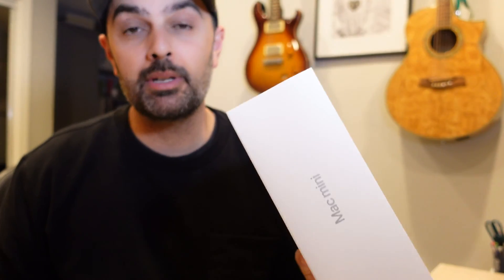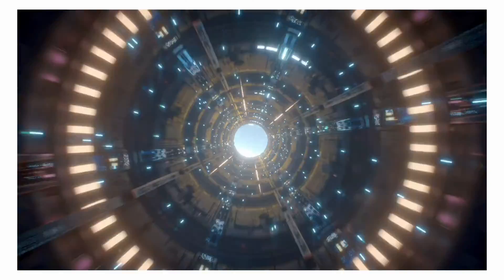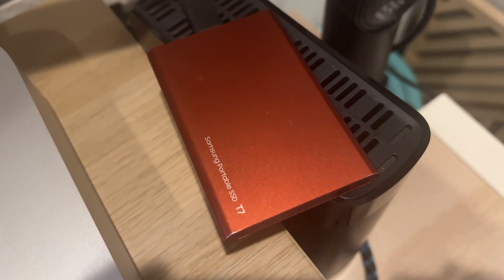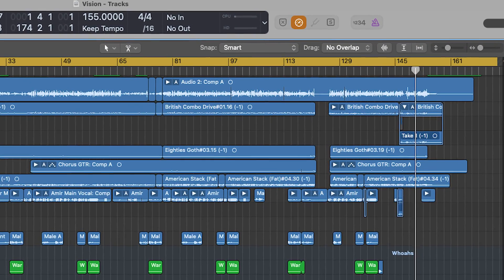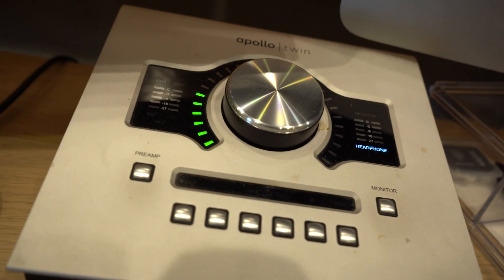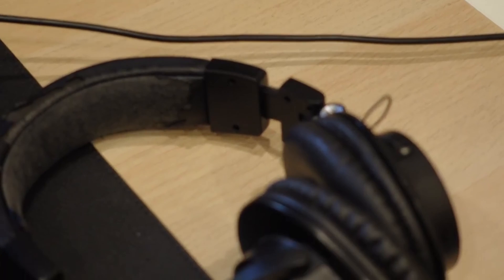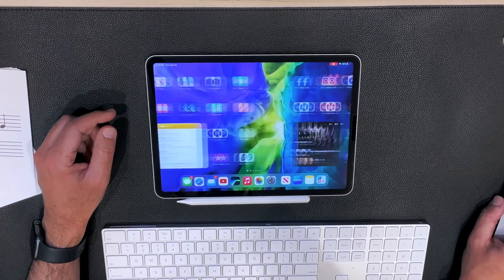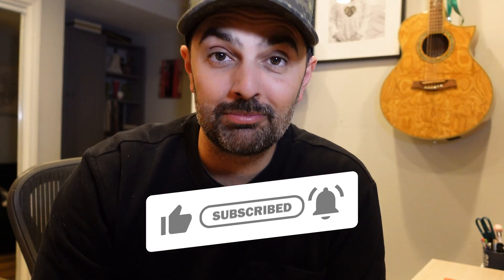M2 Pro Mac mini, 6 Months Review! PERFECT for Music Production?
If you're thinking about getting the m2 pro Mac mini, and you're a music producer, video editor or content creator, then this video is for you! I've been using the m2 pro Mac mini for 6 months, and in this video I highlight what I've learned, and why I believe it's the best desktop I've ever owned.